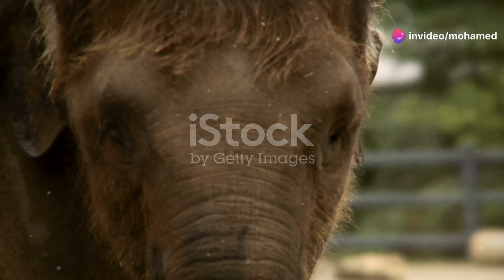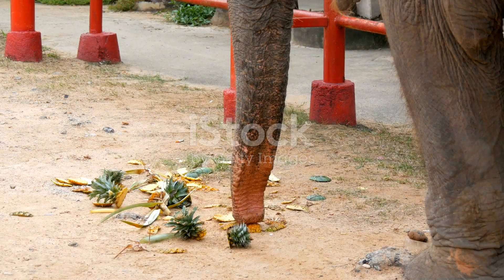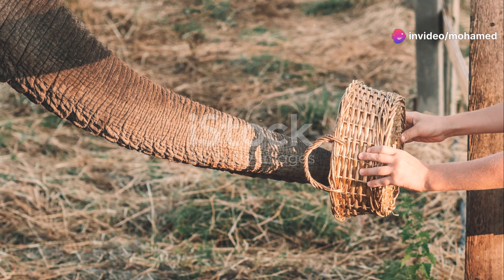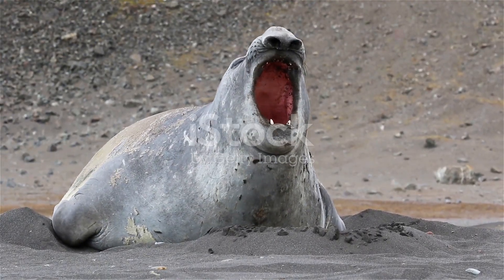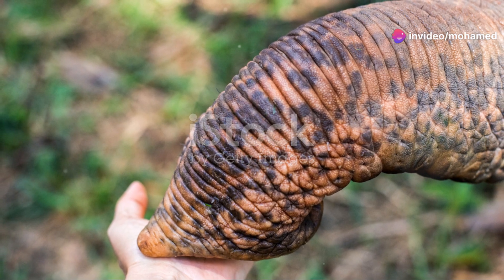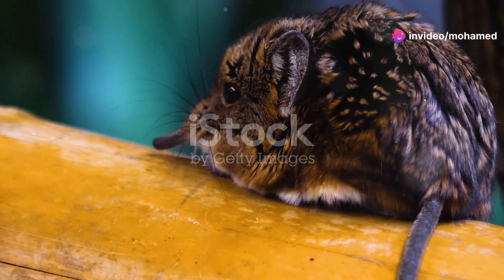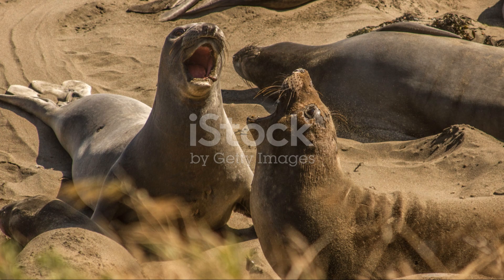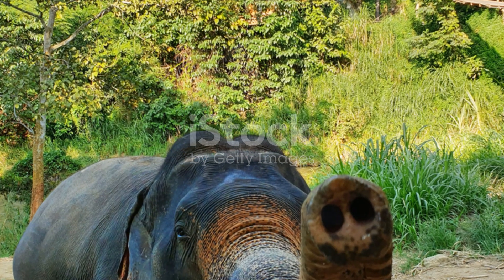The Elephant's Trunk: Nature's Multi-tool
Discover the fascinating versatility of an elephant's trunk in our latest video! Learn how this incredible appendage functions as a nose, hand, fork, and straw, allowing elephants to pick up food, drink water, and greet each other. Watch as we explore how elephants use their trunks to drink by sucking up water and spraying it into their mouths, with the ability to store water for later use. See firsthand how their trunks play a crucial role in communication and affection, helping them produce sounds and show comfort to one another.

OUTLINE:

00:00:00 The Elephant's Trunk: Nature's Multi-tool